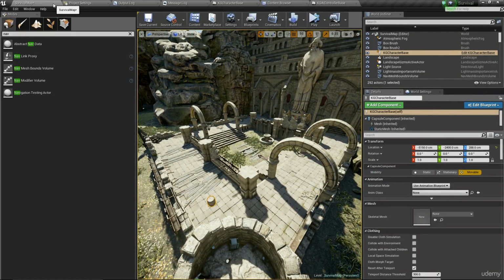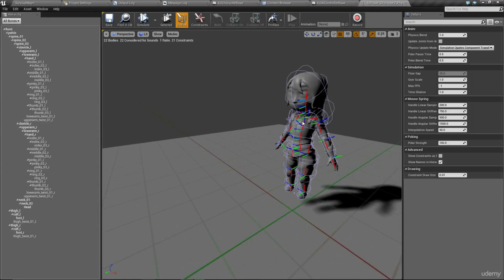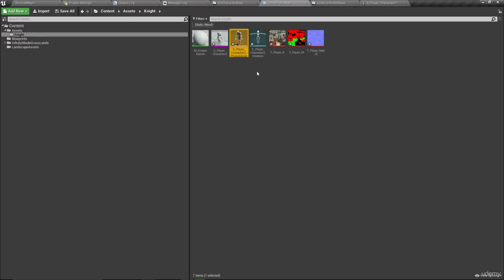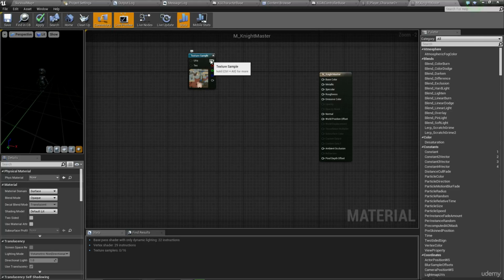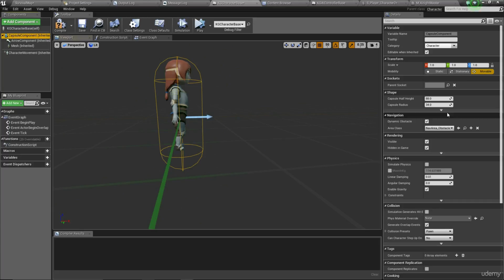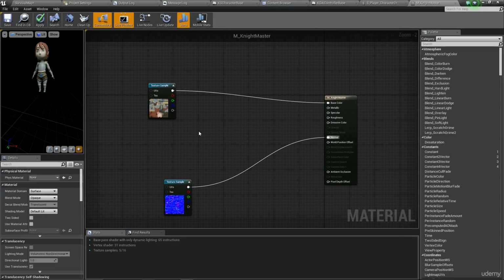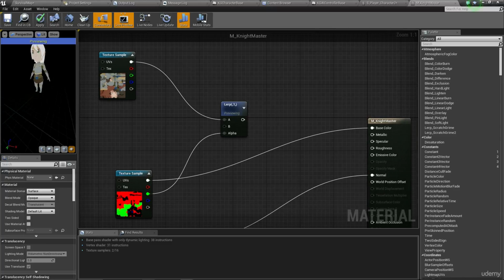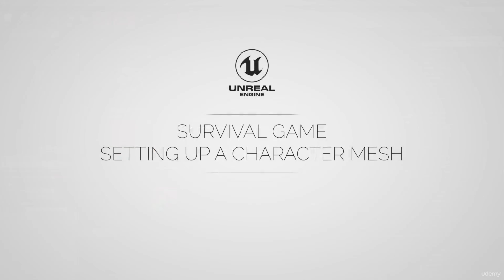62 20 SG Setting up a Character Mesh